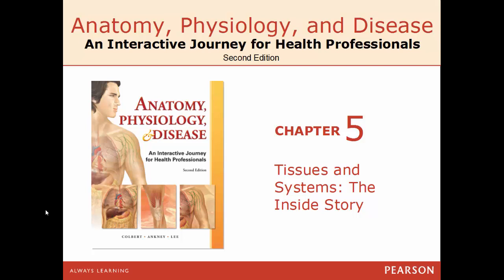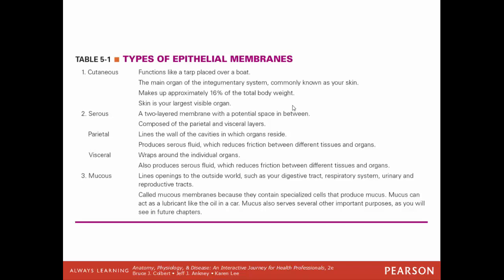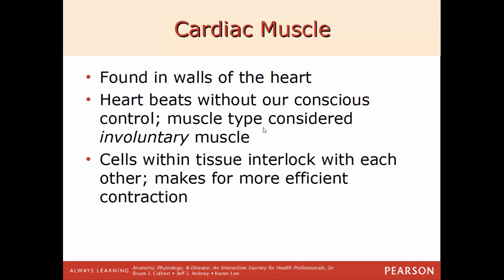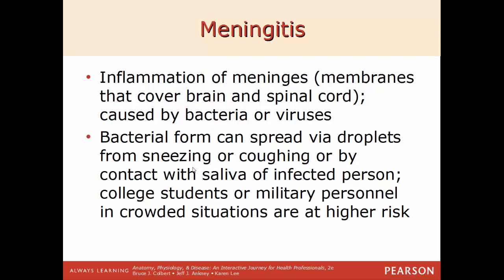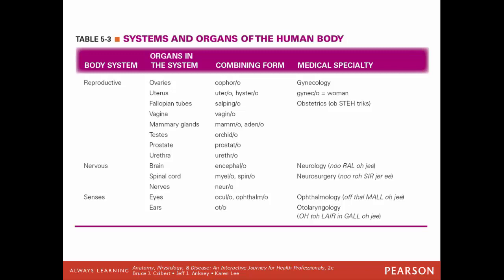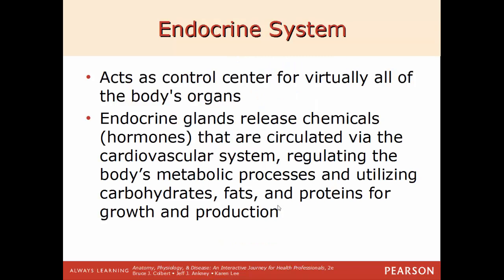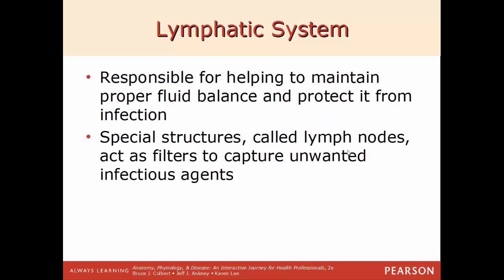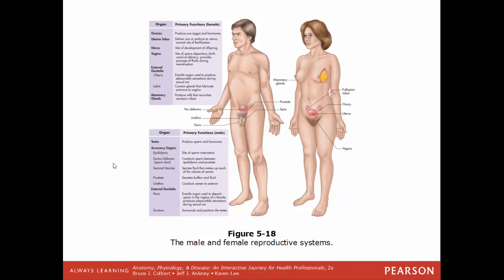SCI 201 Anatomy & Physiology Crash Course ch5